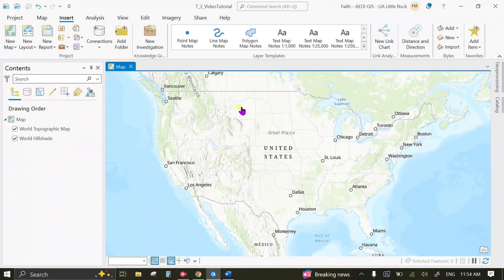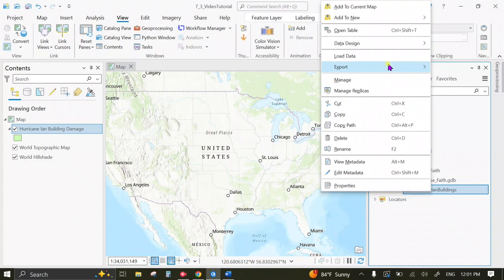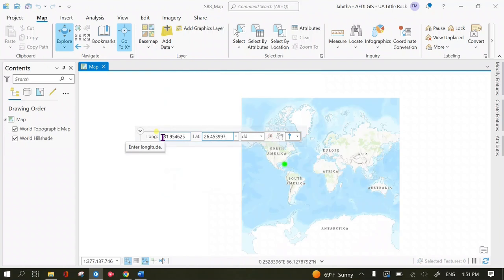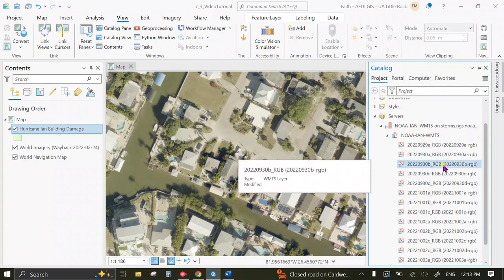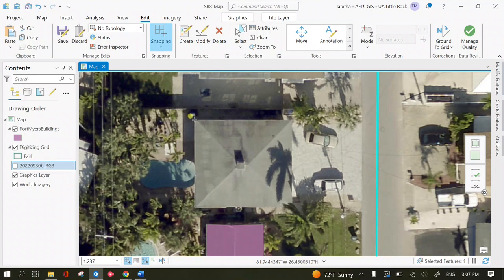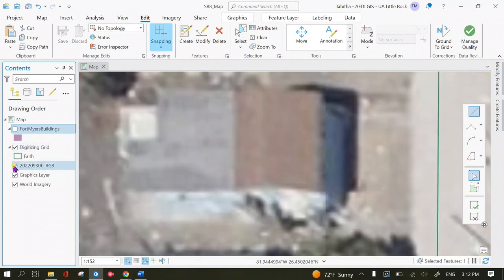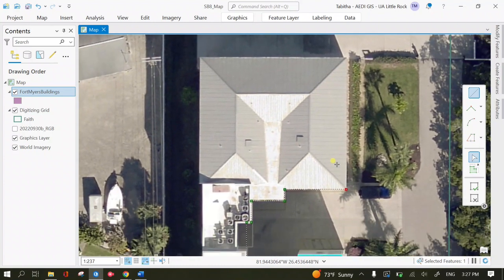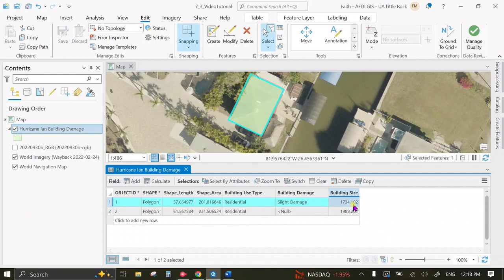7.3 - Digitize Hurricane Damage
This video tutorial is for the 7.3 - Digitize Hurricane Damage assignment for the Fall 2024 GIS I class at UA Little Rock.

1) Create Geodatabase - 01:00
2) Create a New Polygon Feature Class - 03:45
3) Create Coded Domain Values - 05:34
4) Add Coded Domain Values to Feature Class Fields - 07:47
5) Set Up Map – Go to XY Location - 08:46
6) Set Up Map – Digitizing Layer - 11:48
7) Set Up Map – Set Transparency - 13:39
8) Set Up Map – Add REST Service - 14:08
9) Digitize and Attribute 25 Buildings - 16:13
10) Populate Area Field - 32:18